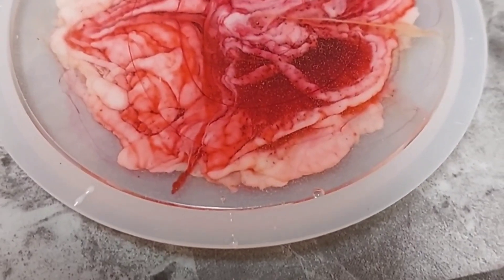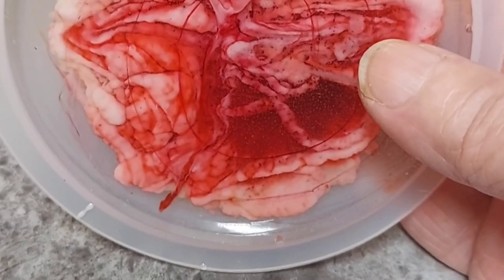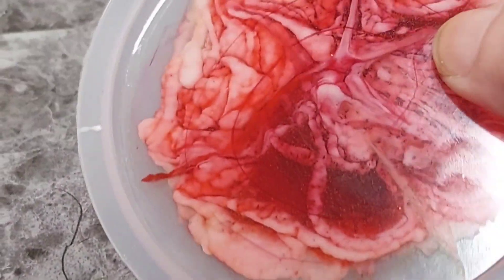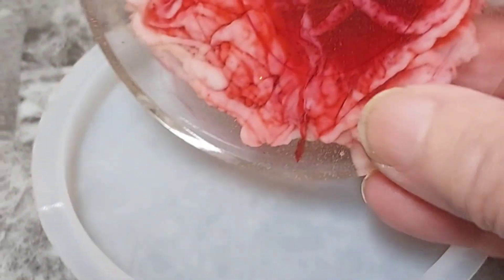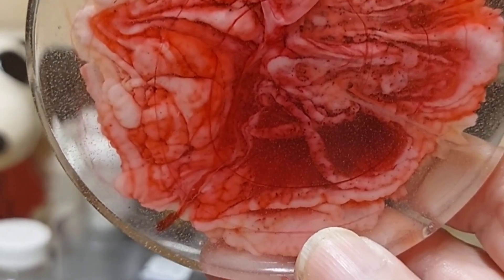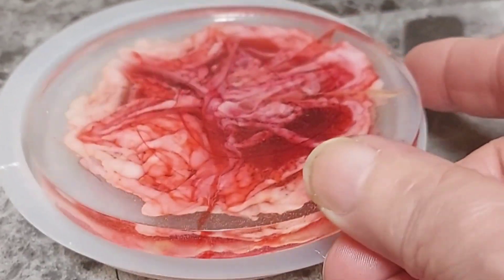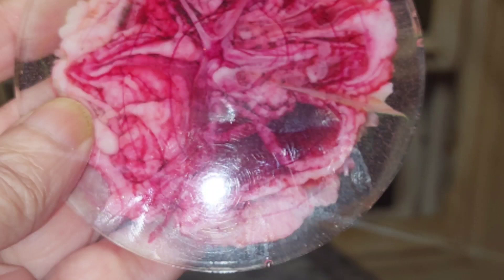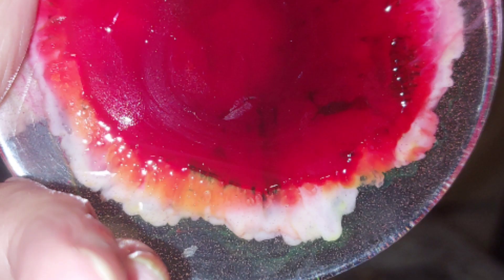3D flower effects resin test.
I will try again.